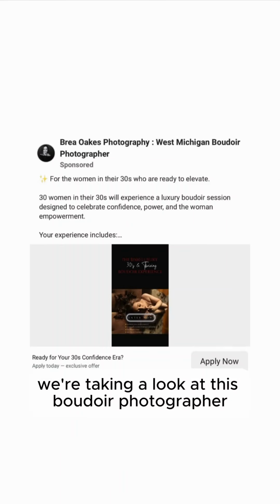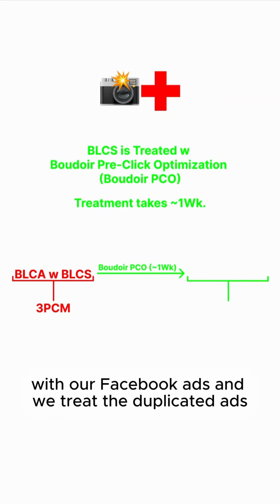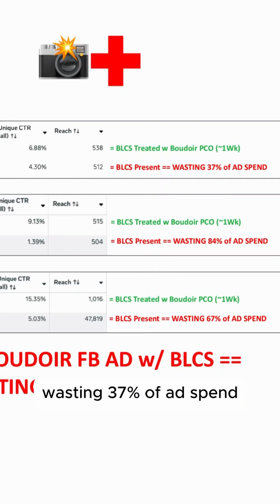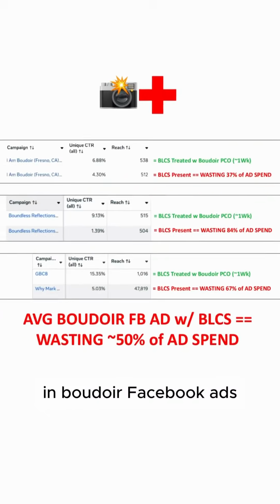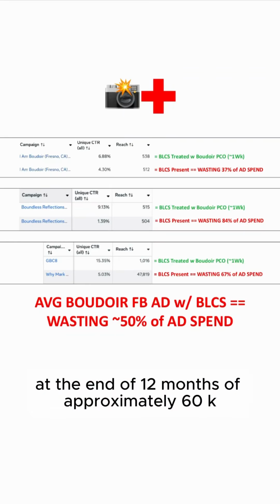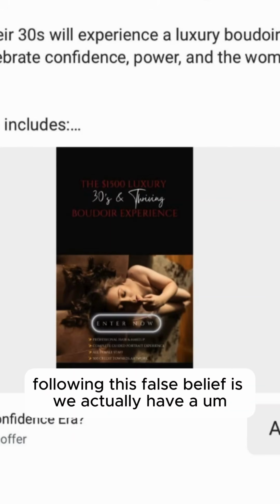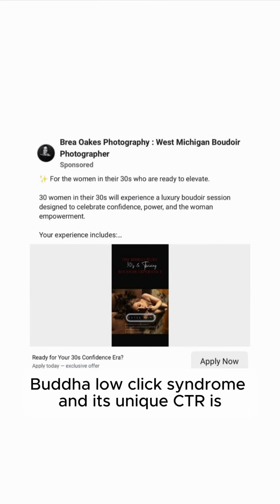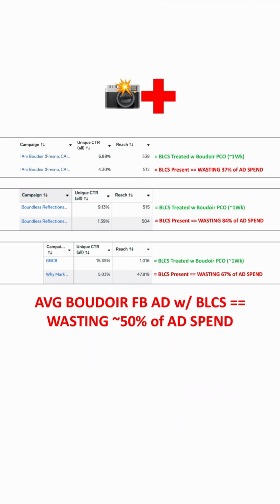The Boudoir Facebook Ad Running At Below Six Percent In A Market The Studio Feels Strong In